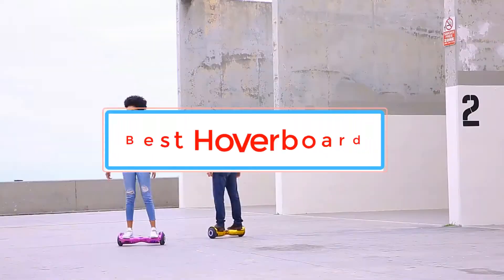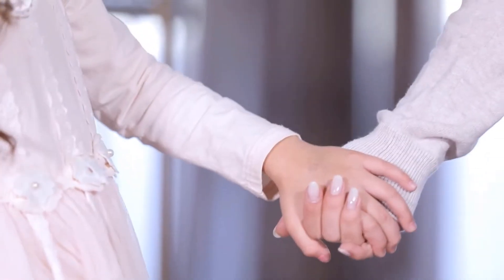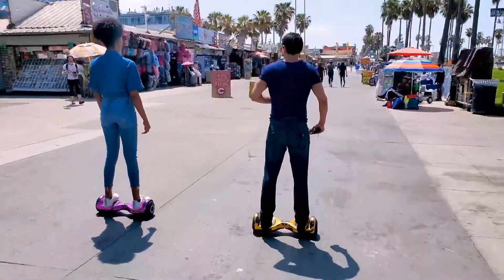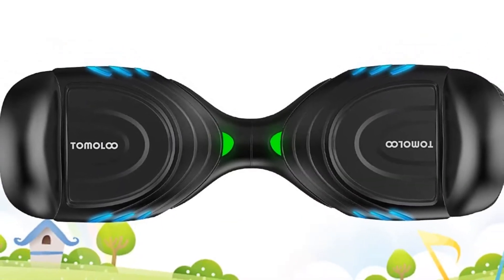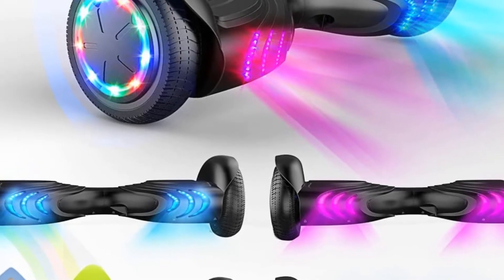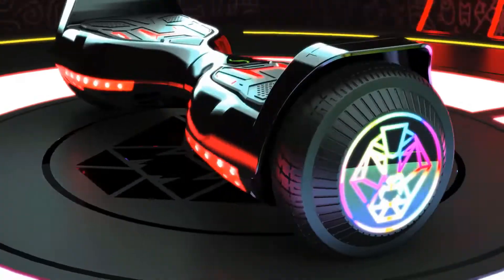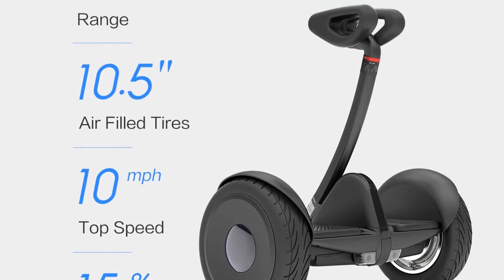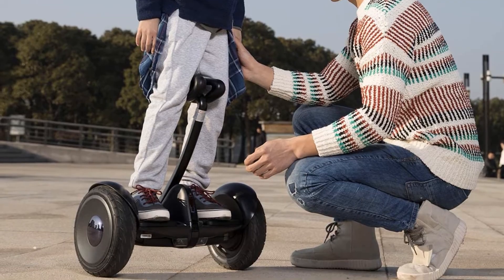✅Top 6 Best Hoverboard | Self Balancing Scooters | My Deal Buddy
📌Product Link📌:

In this video, we listed the Best Electric Scooters for Commuting.